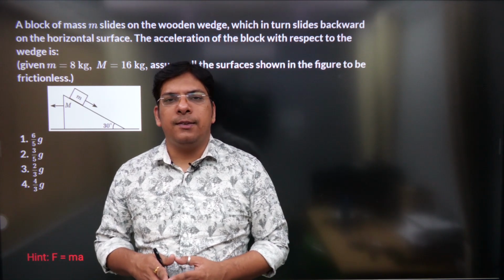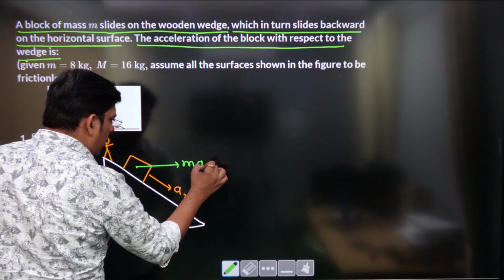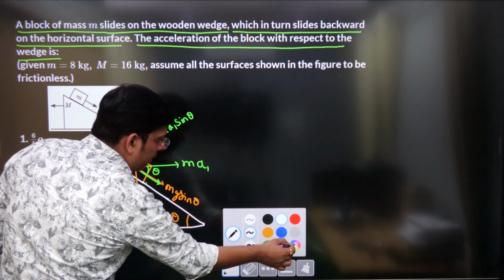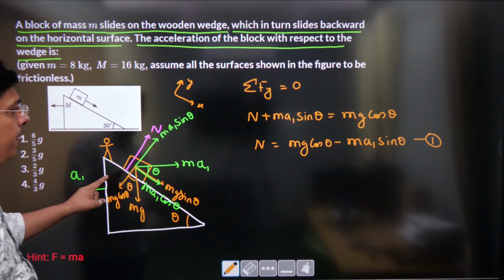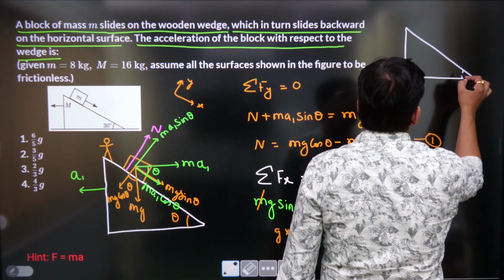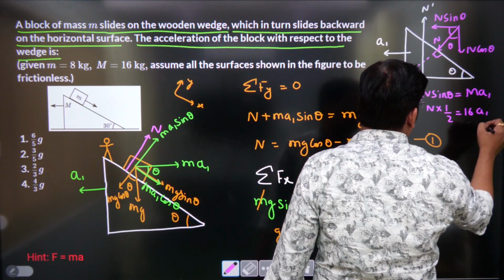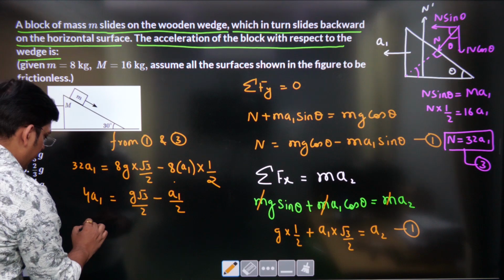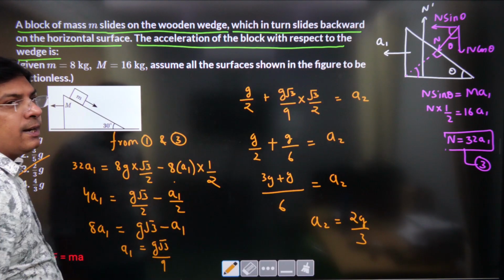Jee main 2021 important pyq